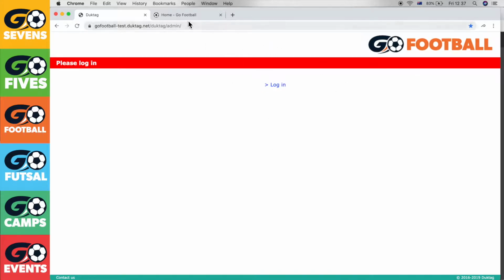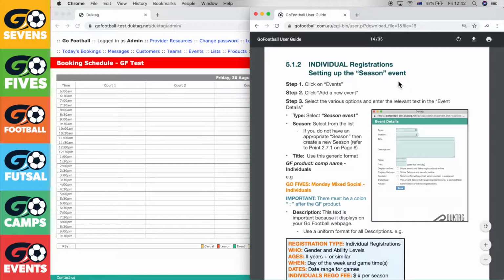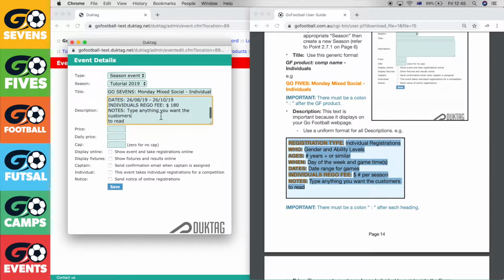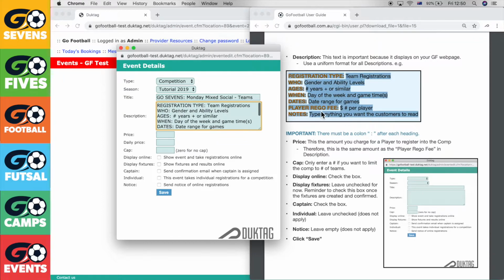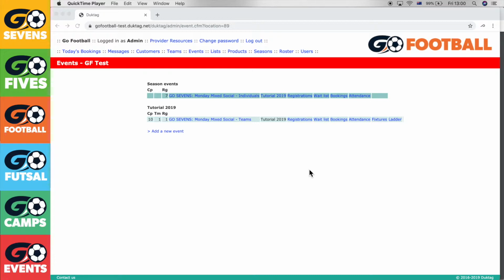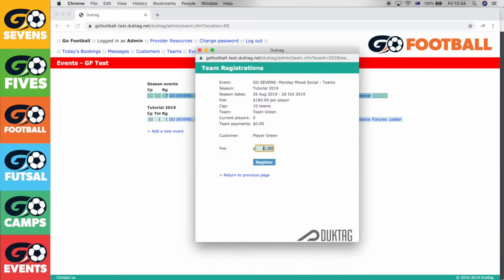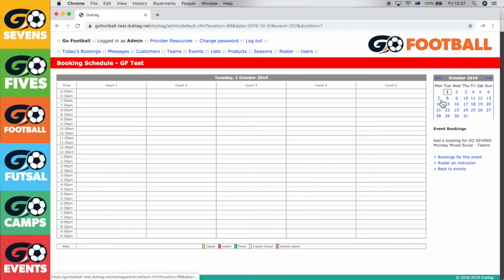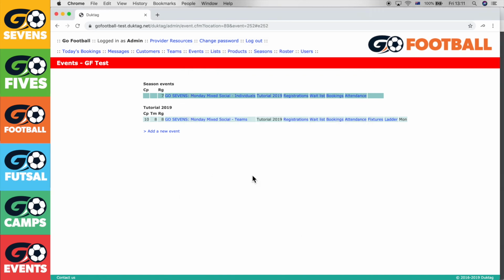Go Football - Setting up Competitions